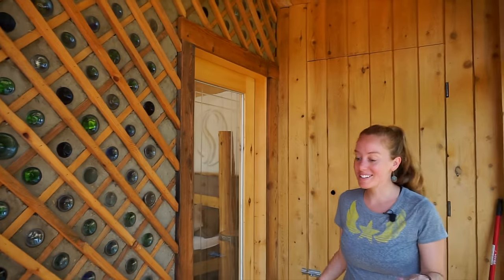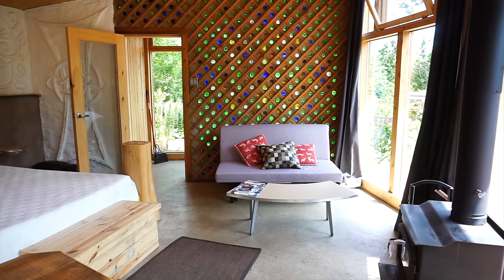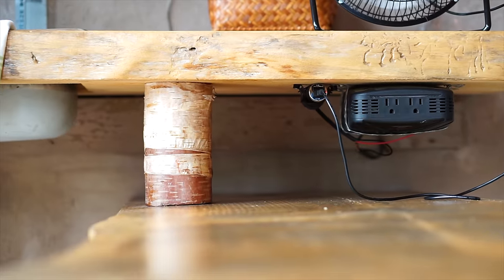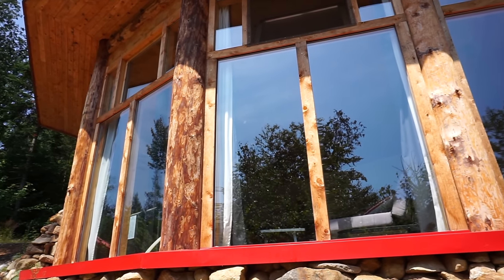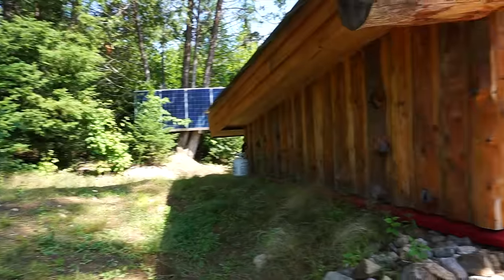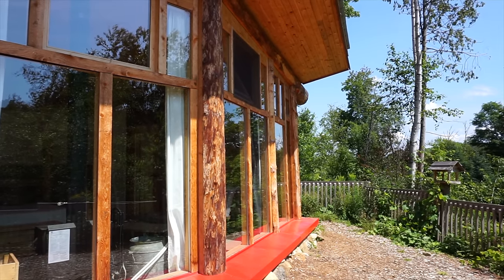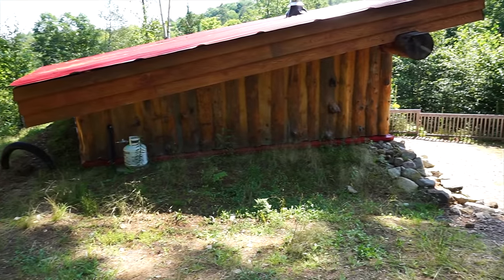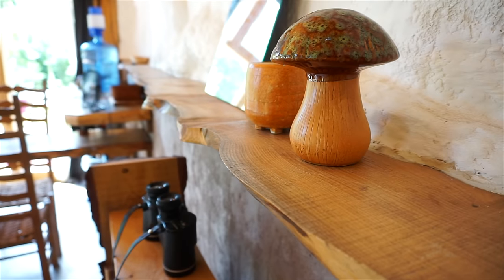Incredible Mini Earthship Style Cabin - Tiny Off Grid House with Solar Power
In this video, we tour a mini earth ship style cabin at the Terra Perma community to learn how the building is designed to produce heat, water, and power; all while being 100% off-grid.

The interior design of the tiny house is not only functional, but incredibly beautiful as well: It features relief cob sculptures on the interior walls, a dazzling recycled bottle wall, and floor to ceiling south facing windows.

The tiny home away from home was built using over 200 recycled tires that were filled with earth and stacked in a semi circle to create the main wall of the cabin.  This wall was then covered (backfilled) with a mound of earth to create a thermal mass that will store energy from the sun and help keep the home at a stable temperature year-round.

To mitigate temperature fluctuations, there is a wood stove and radiant in-floor heating for cold months, and when it's warm out, there's a low-tech air conditioning system that cools indoor air by circulating it through a pipe that is buried under the mound of earth at the back of the house, and bringing it back into the house at a cooler temperature.

The metal roof is built on an angle to optimize rainwater collection (their rainwater ducts had not yet been installed when we were there), and the overhang at the front provides shade to the structure during the summer to avoid overheating.

To power the in-floor heating system, the air pump, the lights, and the electrical outlets, there is a 1000 Watt solar power system installed behind the cabin.

You'll notice that there is no toilet or shower inside the earthship.  To keep things simple they built an outhouse toilet, and a communal shower block for all of the eco-lodges (kind of like what you'd find at a campground).

Terrasol is one of several miniature green building structures at Terra Perma that are rented to the public as vacation rentals.  They're also a great way for people to experience living in different types of sustainable, hand built structures to see what living off grid is like.  In addition to the earthship, they have a mini cob and straw bale house, 2 yurts, a tiny house, and a mini cordwood cabin.

Terra Perma has property lots for sale for anyone who wishes to live in the permaculture community, and they also have cooperative business opportunities for eco-entrepreneurs.

Mat and I met Elan from Terra Perma during the tiny house festival in Lantier, Quebec in July 2016 and adjusted our filming schedule to stop by and check out the super cool buildings he was helping to put up in Harrington, Quebec, Canada.  We camped in our van at Terra Perma for 2 nights and had fun exploring their mini sustainable buildings, swimming in their private lake, and tasting their homemade maple syrup!

To learn more about the Terra Perma project and their eco-lodge rentals, check out their website here:

If you'd like to book a stay in the Terrasol mini earthship you can rent it out on airbnb here:

Mat & Danielle

STAY IN TOUCH!

Korean Subtitles by Gaedong Kim

To learn how to create and submit subtitles and closed captions, check out this YouTube info page: